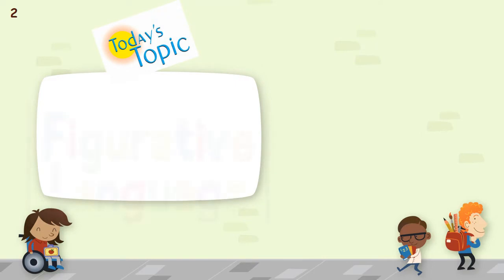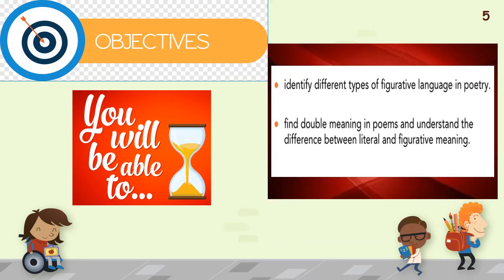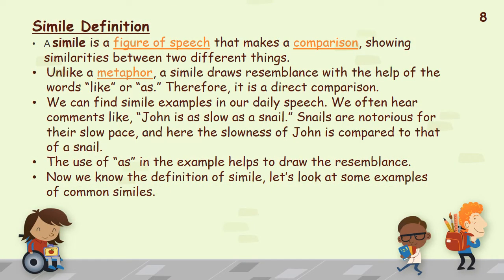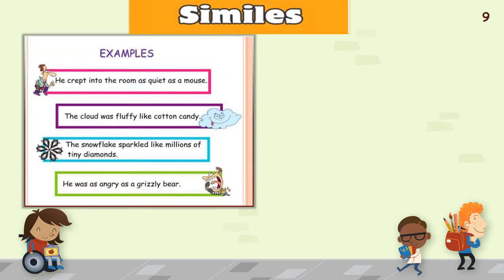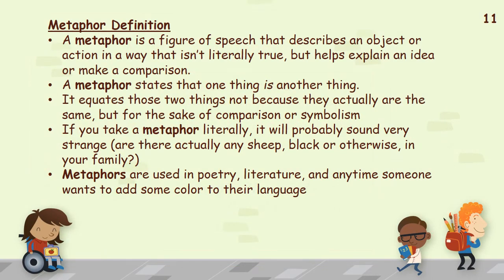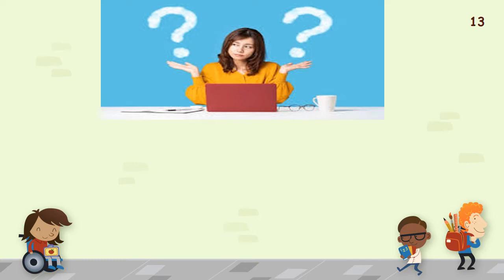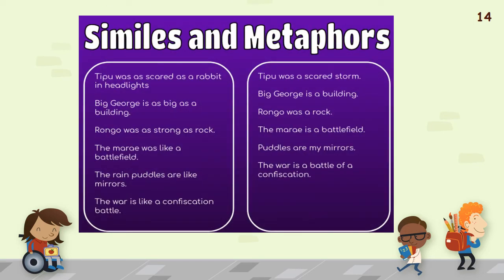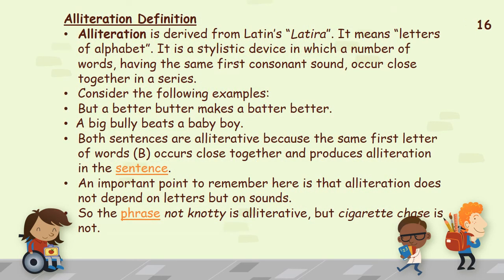Week 6 11th May 15th May,2020 Class 6 English Grammar Lesson 3 video